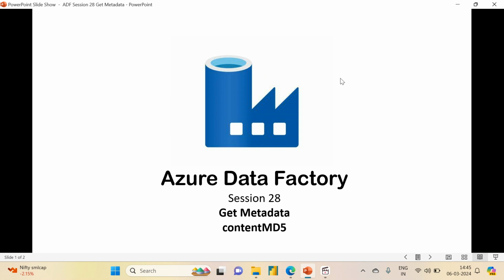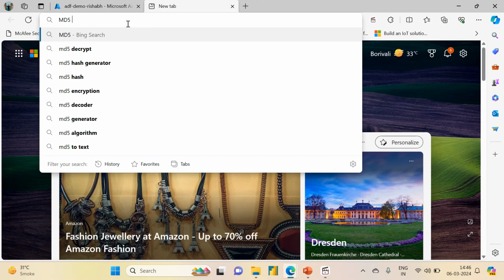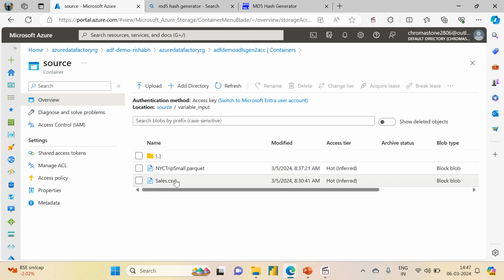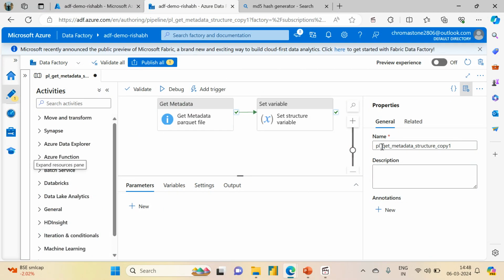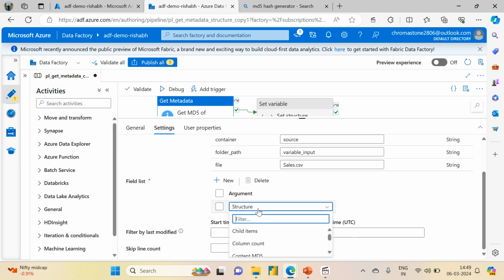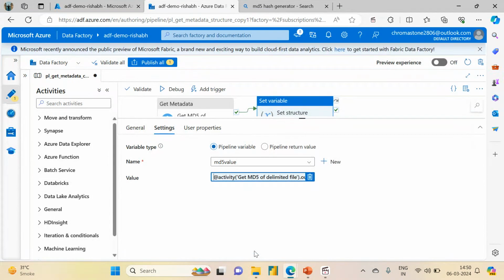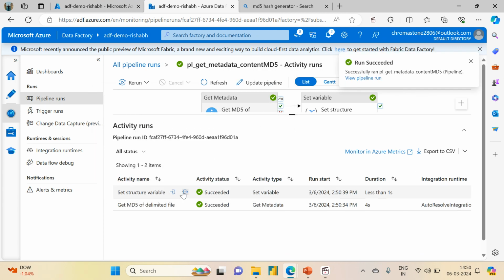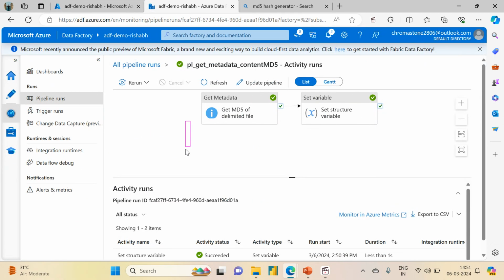30. ADF Session 28 Get Metadata contentMD5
Get MD5 hash for your file to validate data integrity.